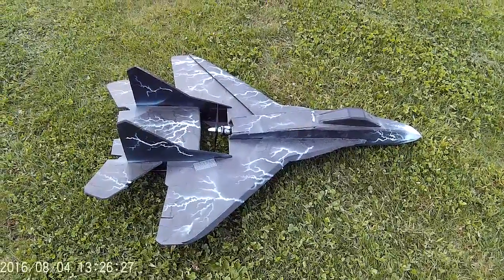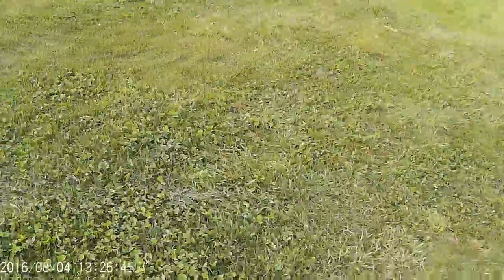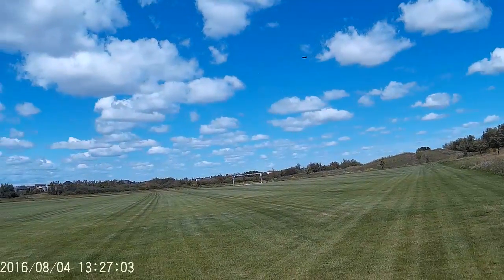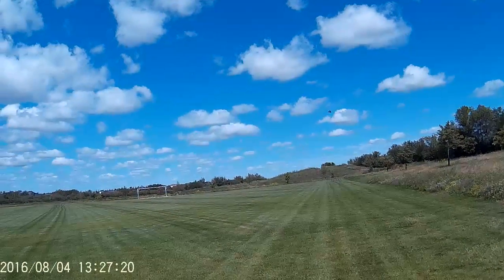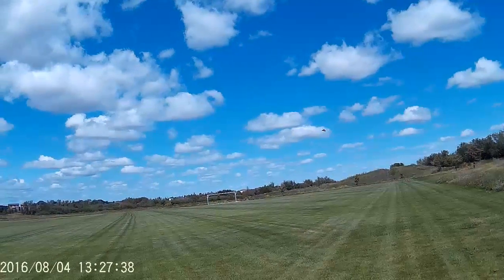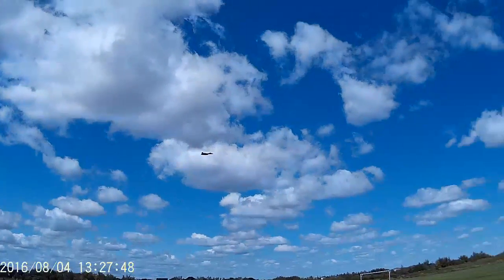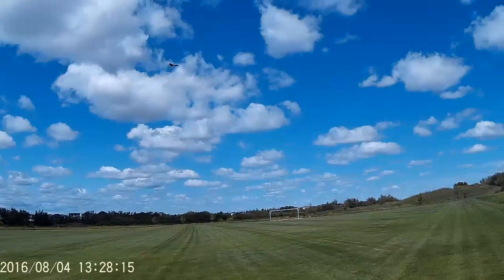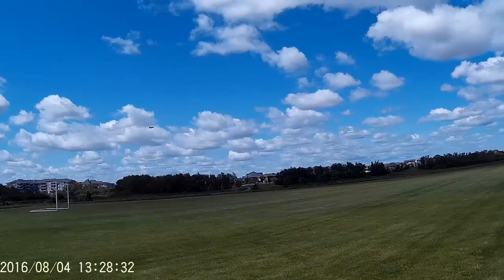2016 0804 NAMC Mig-35B Lightening McQueen on 4S Flight 2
Power Setup, 2200 40C 4S Battery, NTM 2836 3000KV Motor, 60A ESC, 6X3 TGS Prop.  WOT 1316 Watts 98 Amps